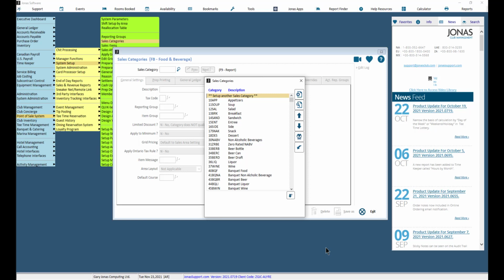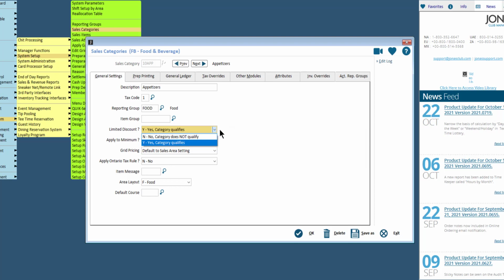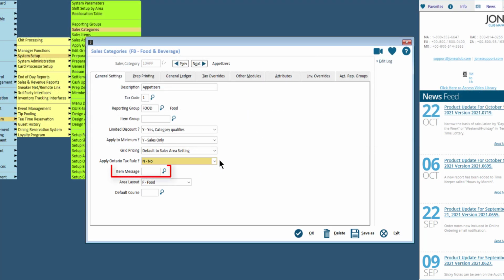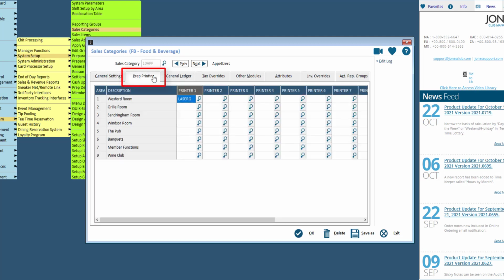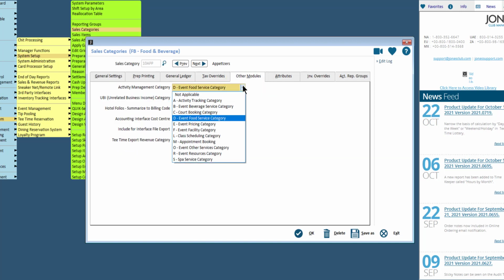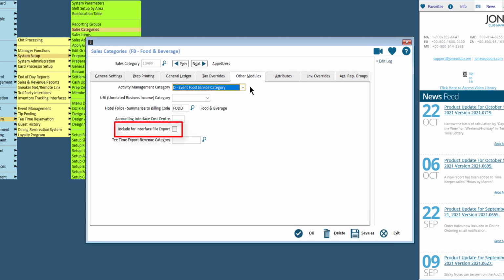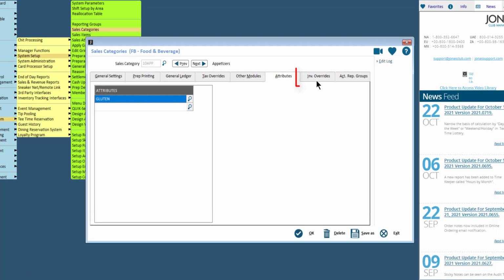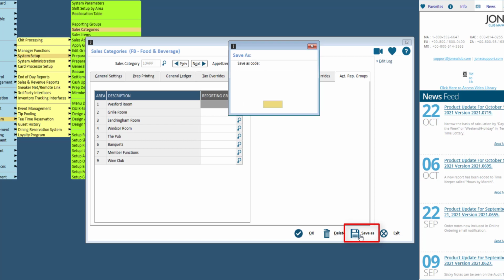Point of Sale - Sales Categories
Use the Sales Categories program to define sales categories that will control what taxes are applied, what prep printers will be updated, and what revenue G/L accounts will be posted to when sales are made.